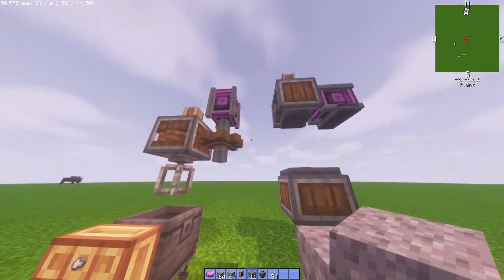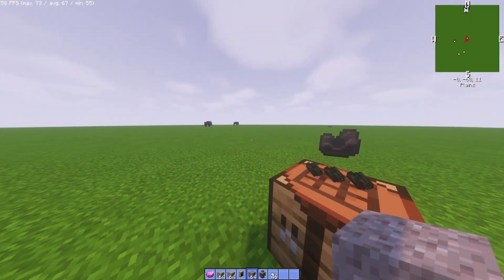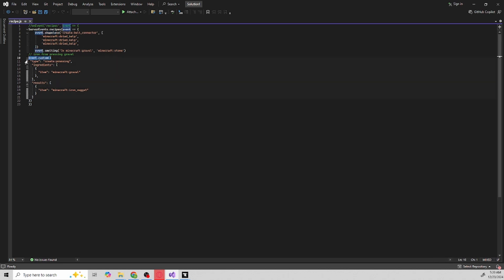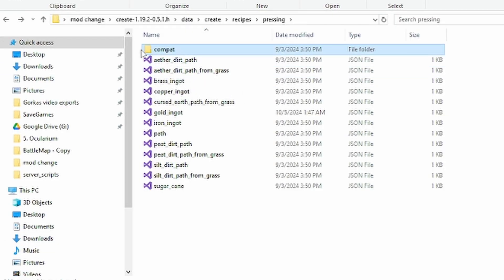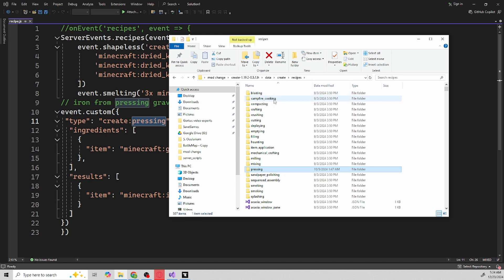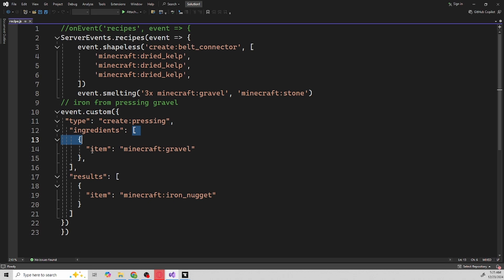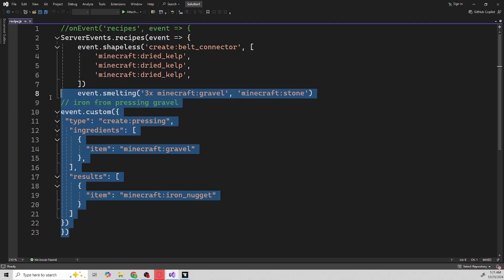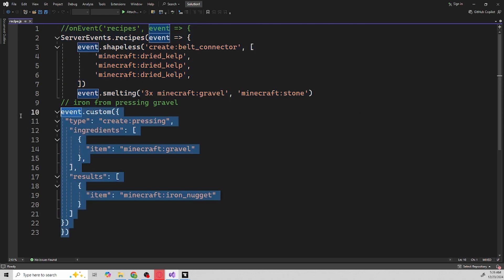Create custom crafting recipes using KUBEJS 2024 - Custom Create mod Press recipes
Change or add your very own recipe into the create mod! This is part two of adding your own types of recipes to minecraft and minecraft mods. This is using KubeJS.